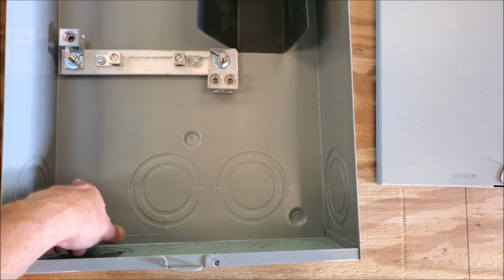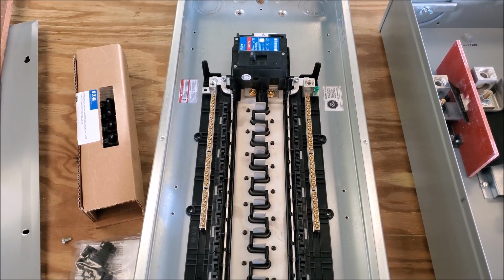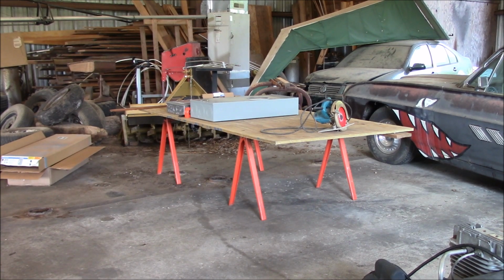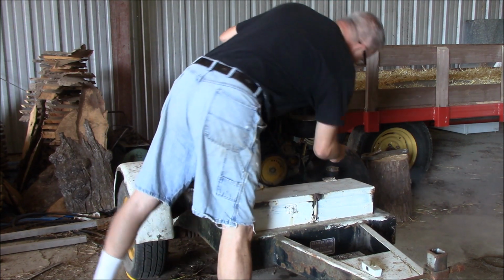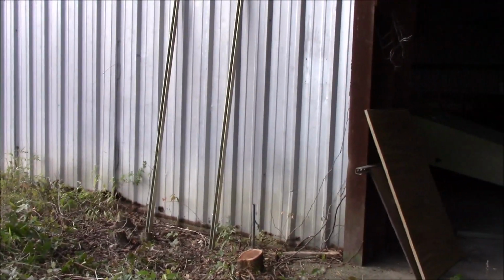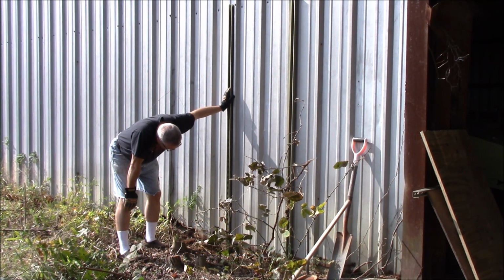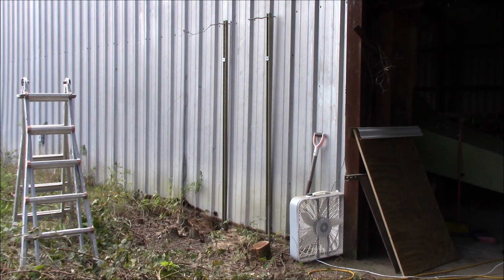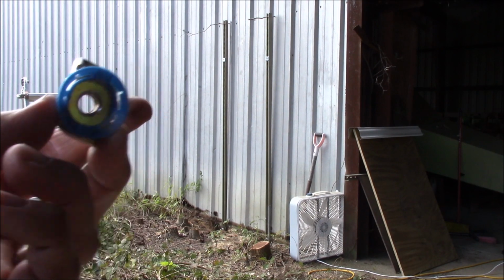Power for the Monster Shop!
The first step in transforming this empty building into a functioning machine shop is to get some power! The building has served as a "community storage" facility for 10 years, protecting things such as cars, hay, restaurant equipment, wood slabs, etc. Now permits are in place, Dominion Power has created a Work Request, and I picked up my free 400 amp meter base. Time to mount the panels and prep for the new transformer!